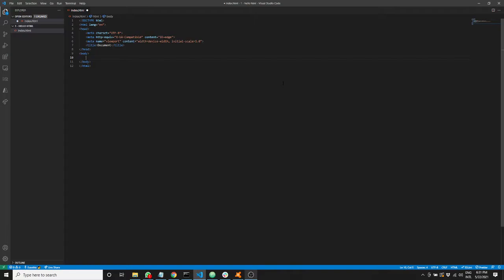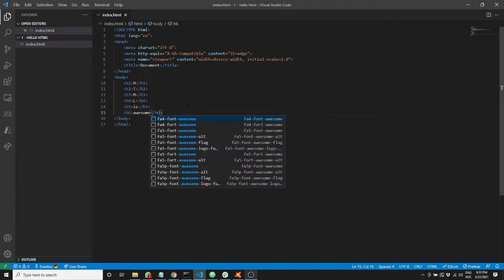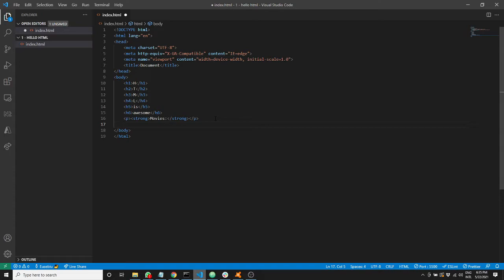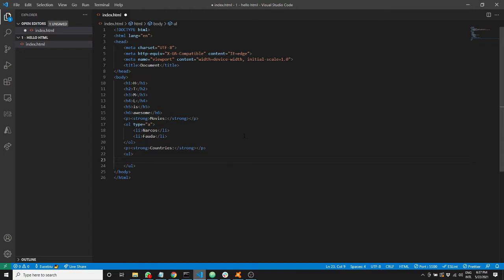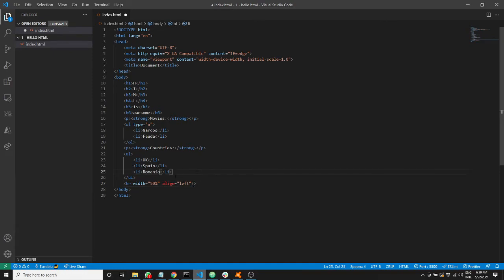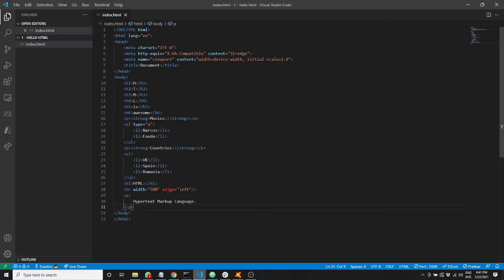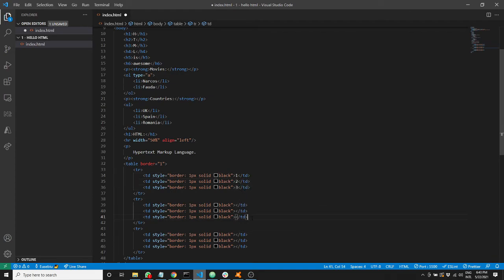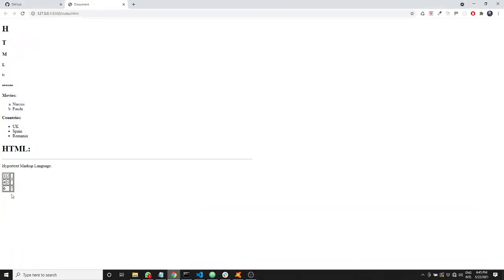HTML Tutorial for Beginners - part 1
HTML Tutorial for Beginners - part 1: Short introduction in HTML.